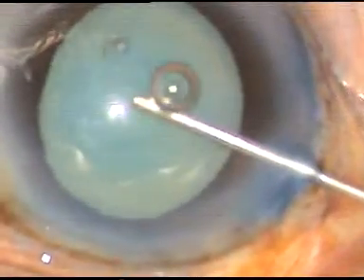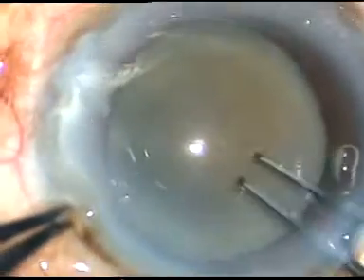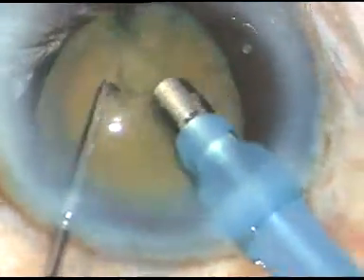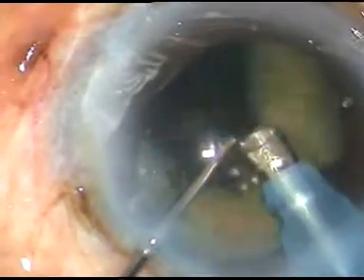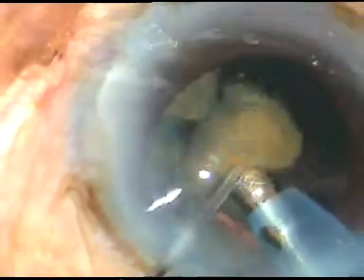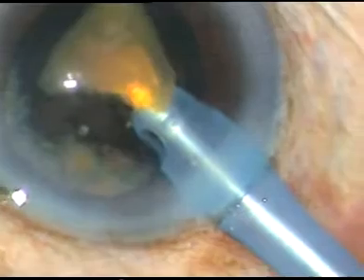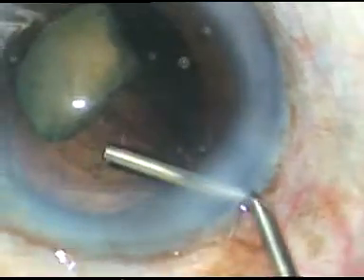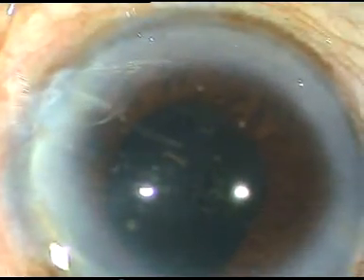Hypermature cataract, Weak Zonule, CTR, Visco-cushion, IOL Scaffold all in 1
I had a tough time in managing this case. At a time I even caught the post capsule. Ultimately IOL scaffold saved the posterior capsule.